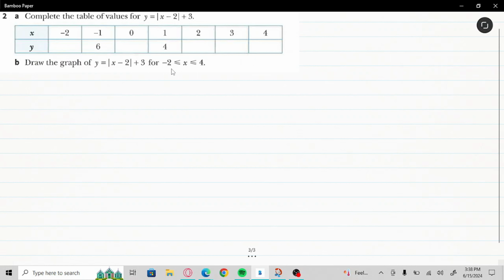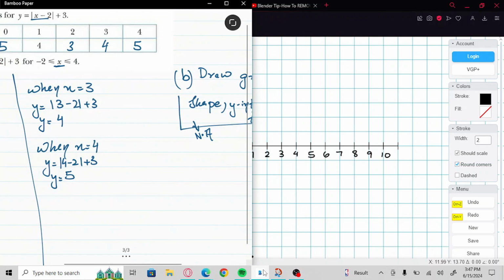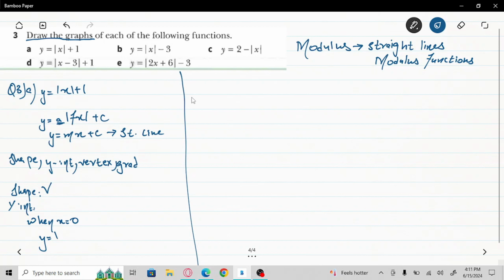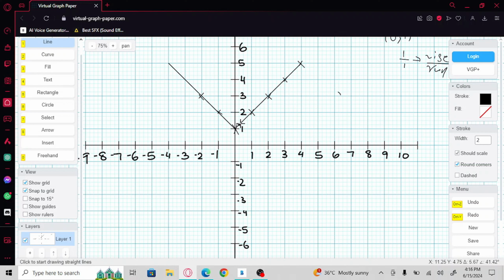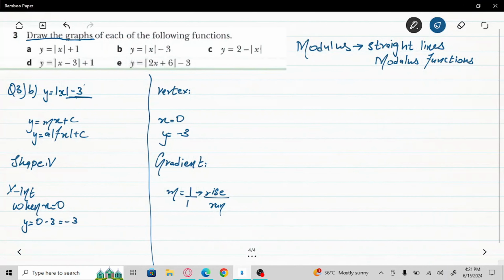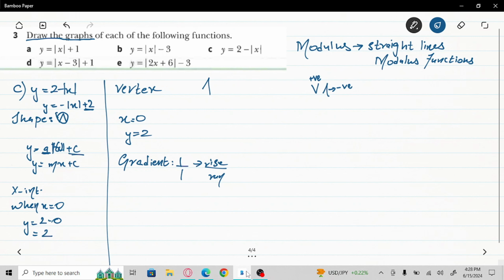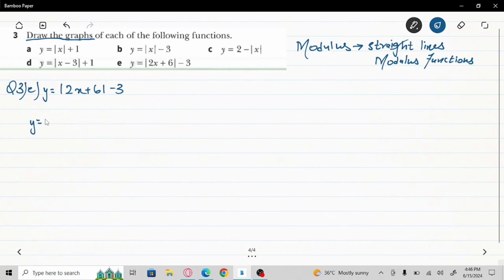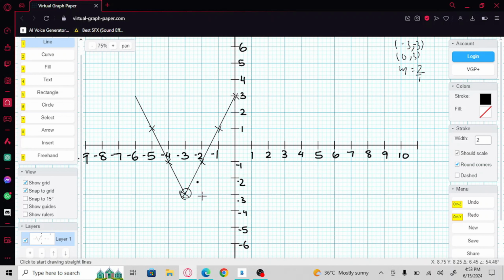O Level and IGCSE Additional Mathematics Ex 1.5 Q2 and Q3 (Functions)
Welcome to our comprehensive O-Level Additional Mathematics tutorial on Functions and Graphs! 📈📉
In this video, we'll delve into the core concepts of functions, a fundamental topic in Additional Mathematics. Whether you're a beginner or looking to strengthen your understanding, this tutorial covers everything you need to know about modulus graphs, how to plot them and check if they are incorrect.
I'll provide clear explanations, step-by-step examples, and visual aids to help you grasp these concepts effectively. Plus, I'll share tips and tricks to tackle O-Level exam questions with confidence.